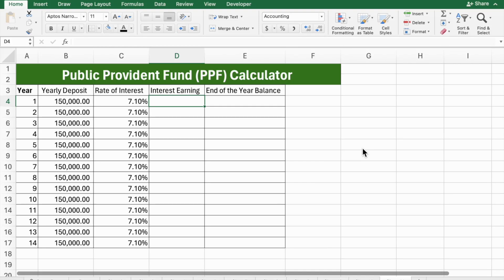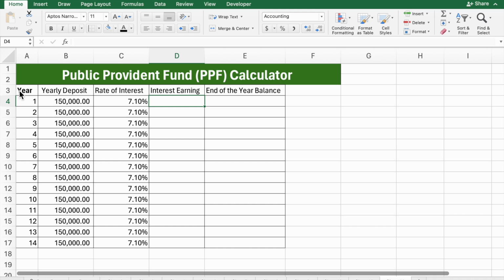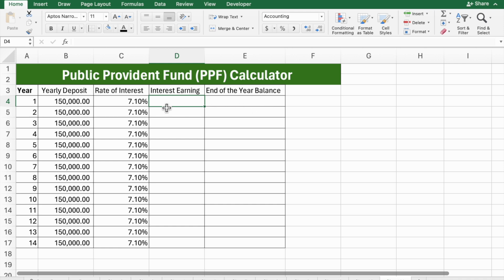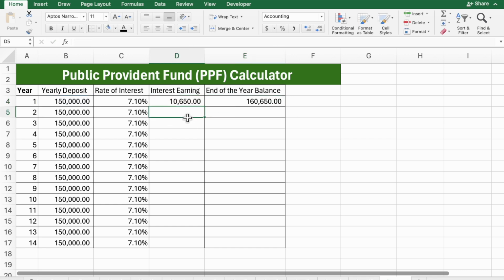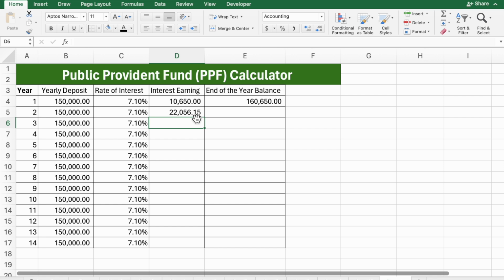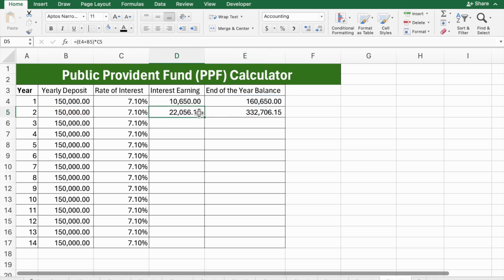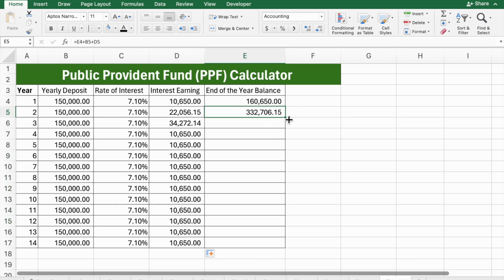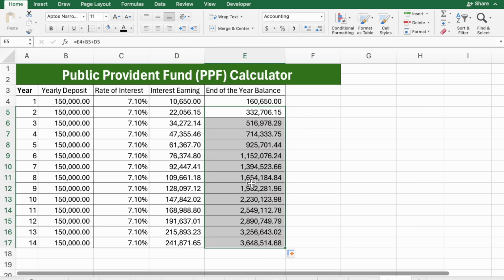How to Calculate PPF In Excel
In this video, I am going to tell you about how to Calculate PPF In Excel.
Like this you can Calculate PPF In Excel
Thanks.
 Calculate PPF In Excel
Calculate PF Interest In Excel
ppf account rules,
ppf calculator hindi,
ppf loan calculator,
pf calculator in excel,
how to use excel,
ms excel,
provident fund
,how to calculate pf interest,
how to calculate pf interest in excel,
how to calculate epf interest,
pf interest calculation tamil